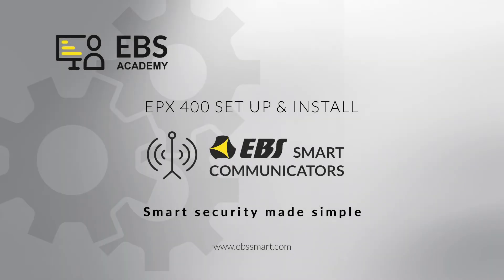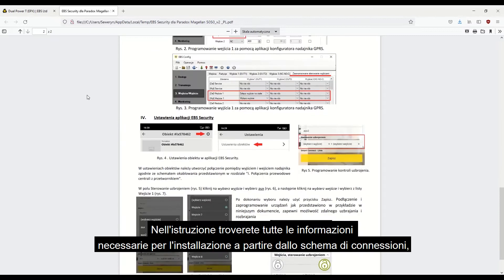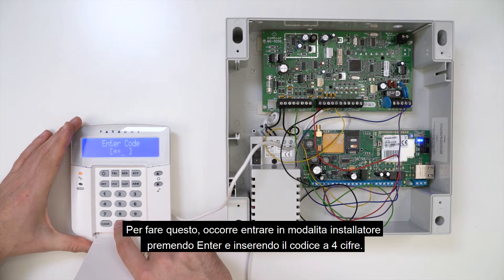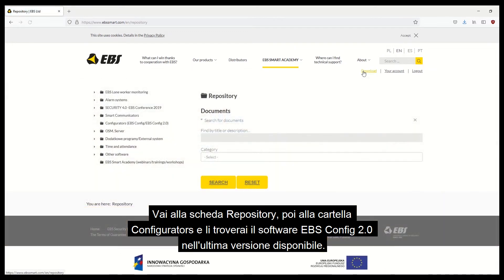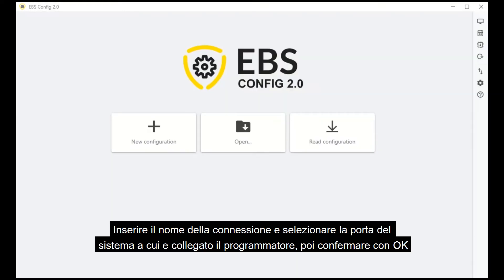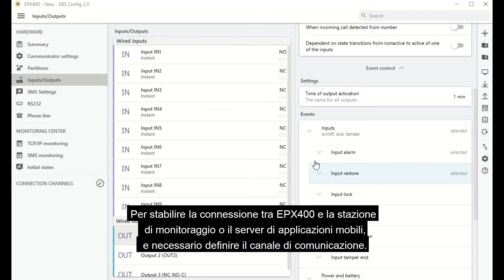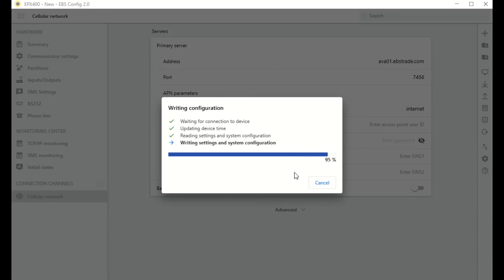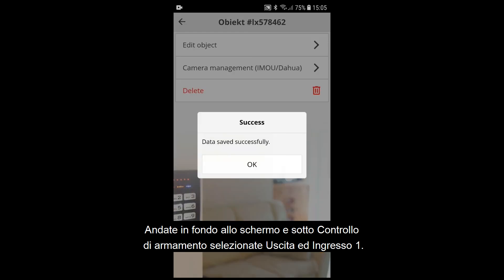EBS EPX Set up & install IT